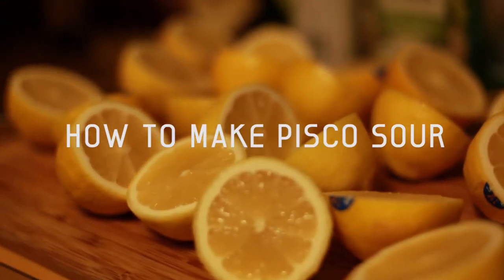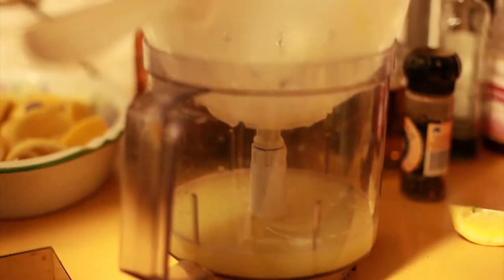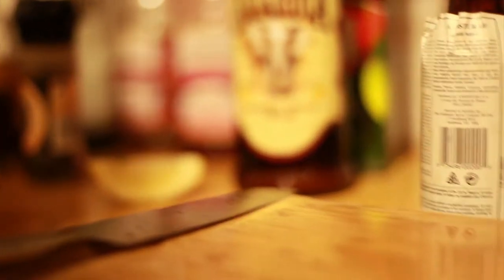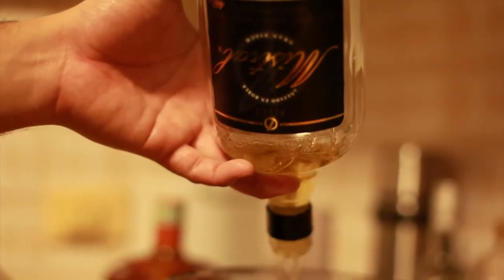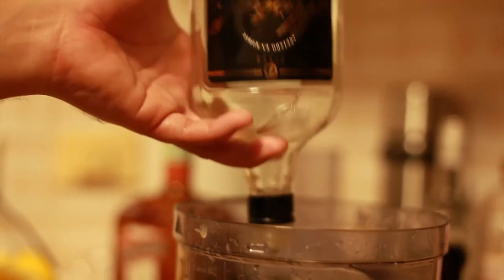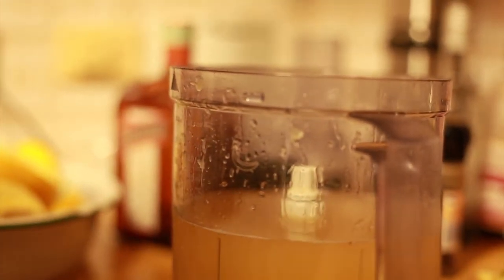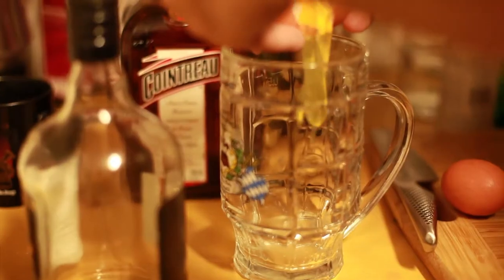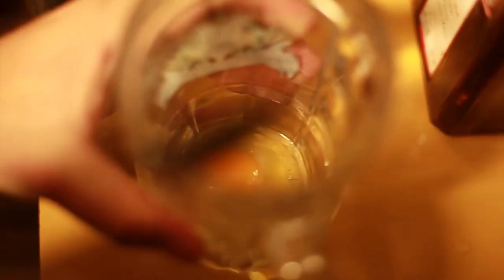How to Make Pisco Sour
How to create the delicious South American cocktail in two breezy minutes.

Ingredients:
Juice of 10 Lemons
500gm Sugar
750ml Pisco (if this is not available at your local Liquor Store, check eBay)
Two egg whites
A dash of Angostura Bitters
Lot's of ice.

Mix it!